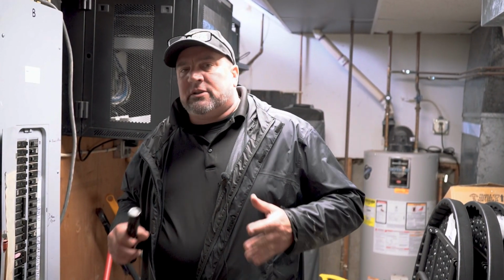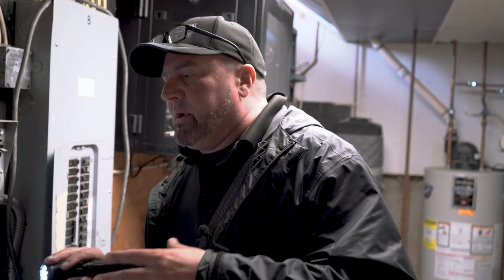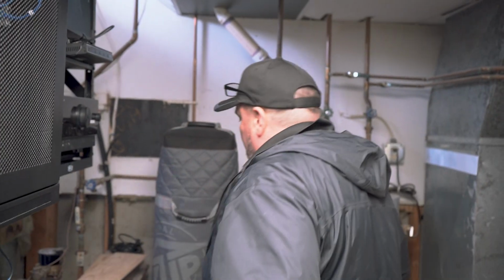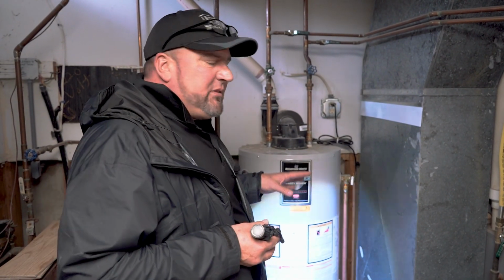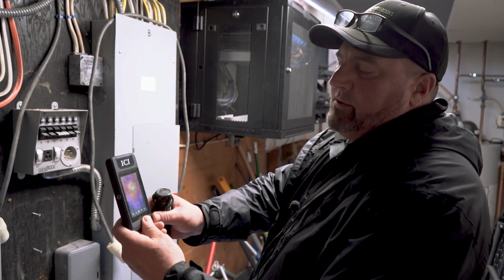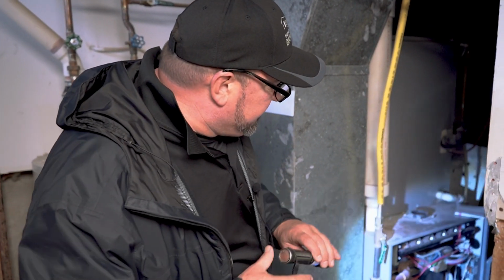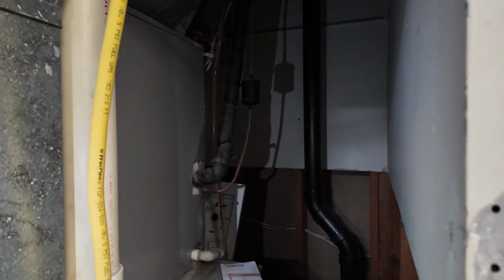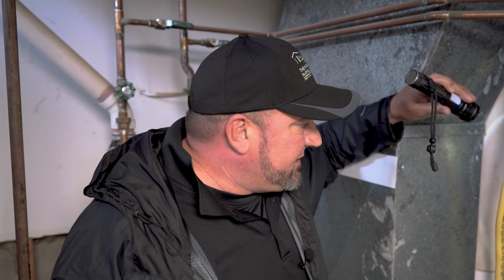🏠 Home Inspection 101 | Simon Sharrock & Miranda Team | What Buyers & Agents Need to Know!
Thinking about buying or selling a home? Wondering what happens during a home inspection? 🏡
In this video, Simon Shurock of Dave Jones Realty teams up with Bridget & Mike from the Miranda Team at Pillar to Post Home Inspectors — recently named Franchise Business Owner of the Year! 🎉

We cover:
✅ What a home inspection really covers (and what it doesn’t)
✅ Common questions buyers & sellers ask
✅ Plus, Premium & Prestige inspection packages
✅ Radon testing explained — what it is & why it matters
✅ Termite inspections, sewer scopes, well water testing & more
✅ How the Miranda Team supports both clients and agents 7 days a week
✅ Real examples of electrical, heating, water heater & radon system inspections
✅ Why a home inspection is not a “pass/fail” test (huge myth!)

Mike also walks us through a real-life inspection of a home’s electrical panel, heating system, radon mitigation, and water heater—including common safety issues and what buyers should be aware of!

Why this matters:
✔ First-time homebuyers can feel confident and prepared
✔ Sellers can know what to expect and prevent surprises
✔ Agents can better serve and advise their clients

If you want a knowledgeable agent and a top inspection team, give us a call today!
Your next home deserves the best professionals on your side.